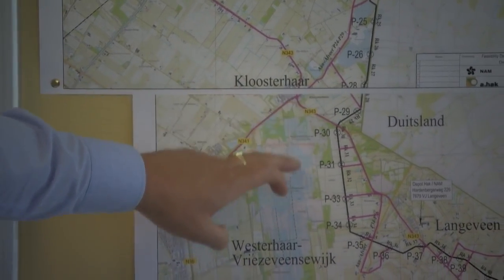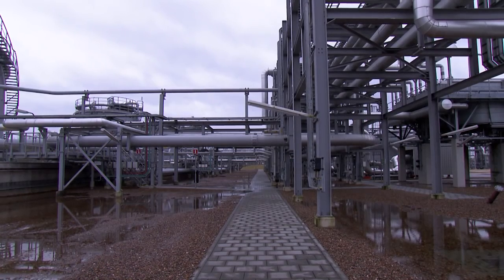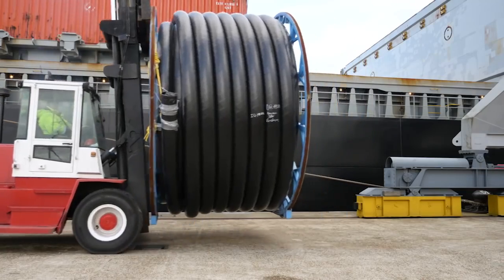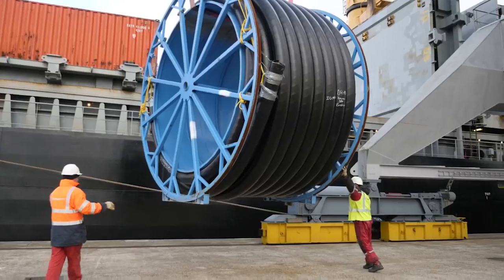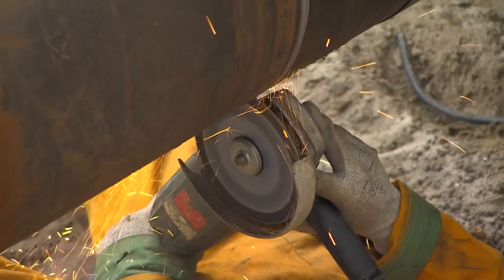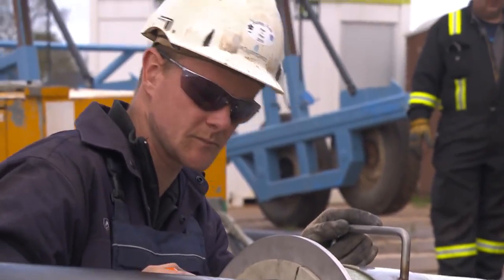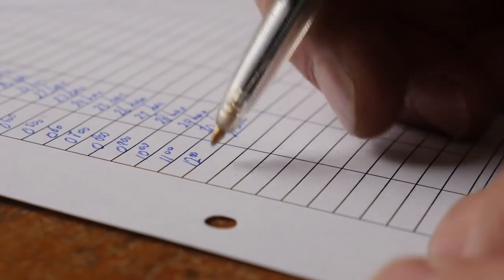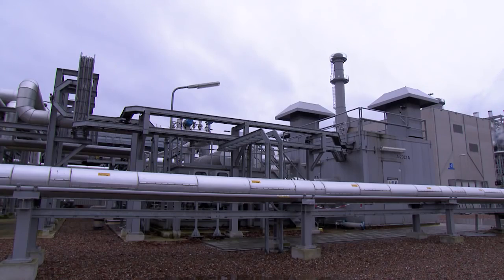Stopaq coating at NAM Schoonebeek pipe in pipe rehabilitation project, 2016